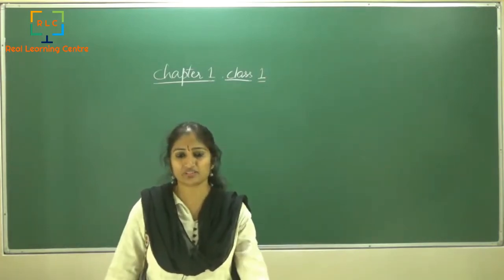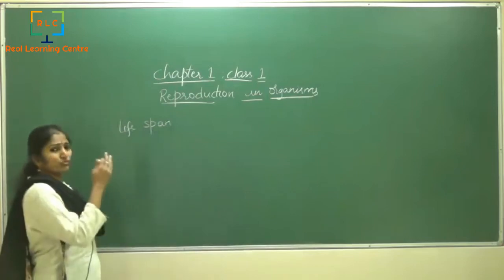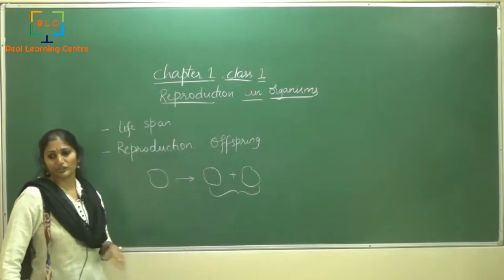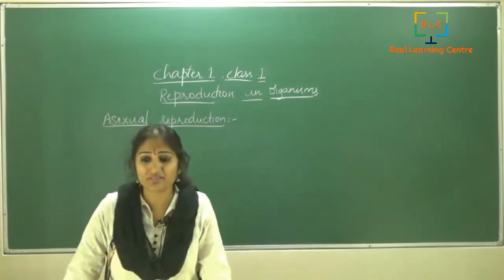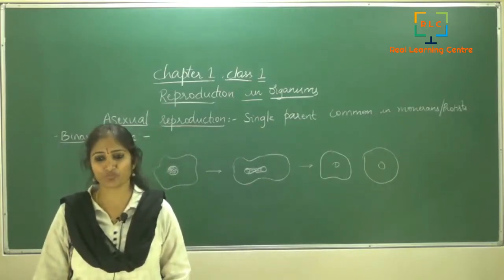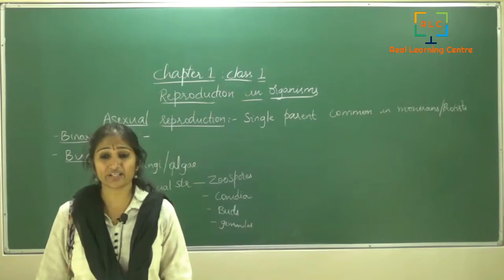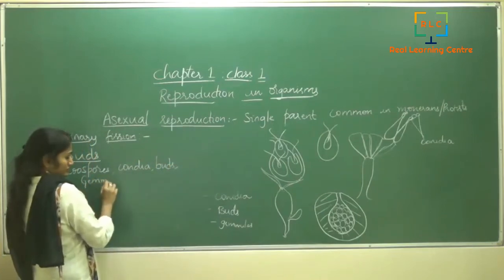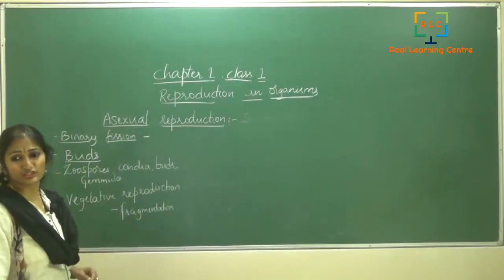Class 12, Biology Chapter 1 - Reproduction in Organisms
0:00 -- What is life span
7:00 -- Reproduction in Organisms
9:20 -- Types of Reproduction
13:18 -- Asexual Reproduction
16:12 -- Methods of Asexual Reproduction - 1. Binary Fission
18:14 -- Methods of Asexual Reproduction - 2. Buds
20:02 -- Methods of Asexual Reproduction - 3. Zoospores,condia,buds or gemmules
26:34 -- Vegetative Reproduction